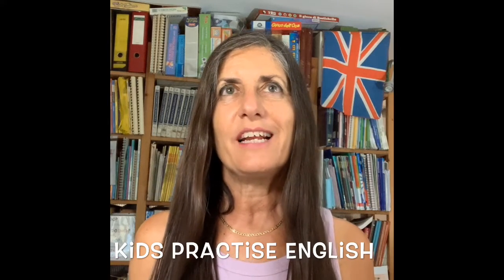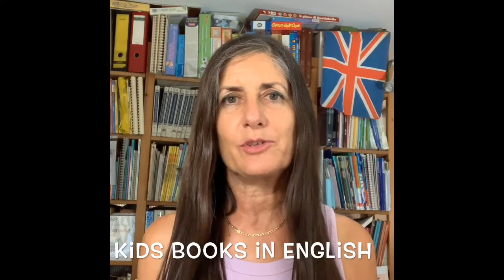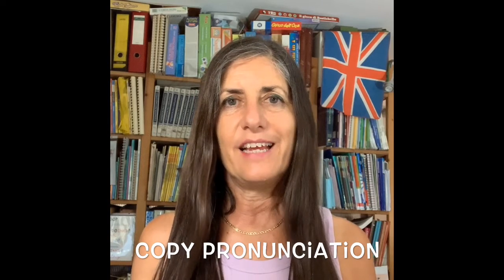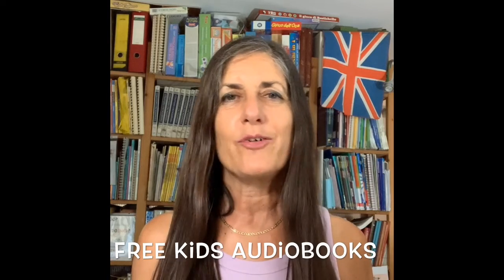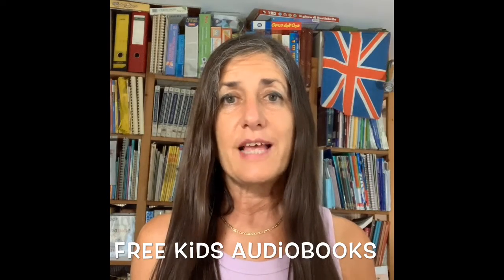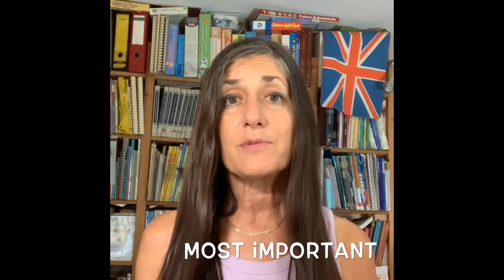OXFORD OWL - Free audiobooks for Kids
in only FOUR WEEKS, for only 10 MINUTES A DAY.

TRY IT!!  It’s absolutely FREE!

IMPROVE your ENGLISH by YOURSELF with my
SPEAK ENGLISH SUCCESSFULLY programme:

Do you want to receive emails from me with TIPS & TRICKS to OPTIMISE IMPROVING your ENGLISH!!?

IMPROVE your ENGLISH by LEARNING ABOUT...

How to SOUND NATURAL in English….

IMPROVE your ENGLISH PRONUNCIATION with my

IMPROVE your ENGLISH EXAM PREPARATION with my TOP TIPS

The differences in use of English tenses are difficult to master.

IMPROVE your ENGLISH SPEAKING with my

Provocations, food for thought and tricky

SPEAK Languages & TRAVEL the World,SPEAK Languages and TRAVEL the World, Fast Fluency Trainer, Speak English Successfully,
Cải thiện nói tiếng Anh của bạn / تحسين التحدث باللغة الإنجليزية / Բարելավել անգլերենը / İngilis dilini yaxşılaşdırın / Палепшыць веданне англійскай мовы / Poboljšati znanje engleskog jezika / Подобрете английския говорене / 提高英语水平